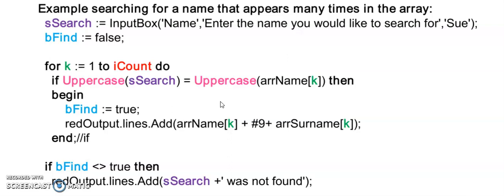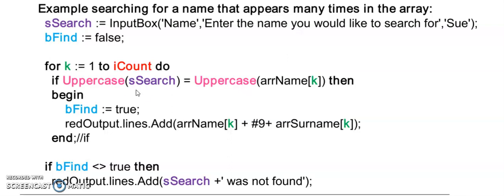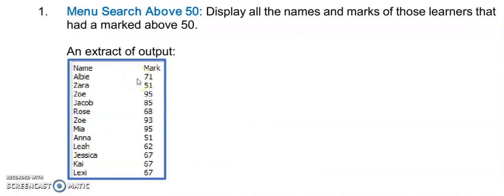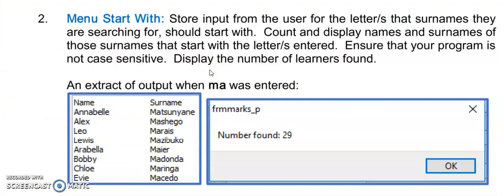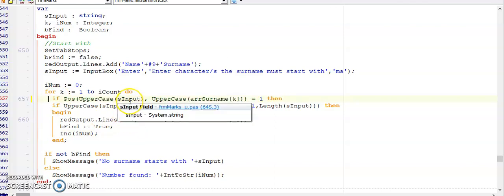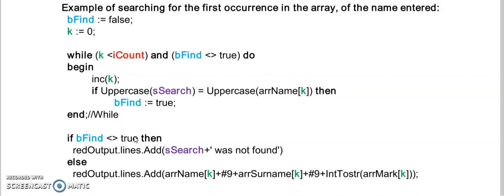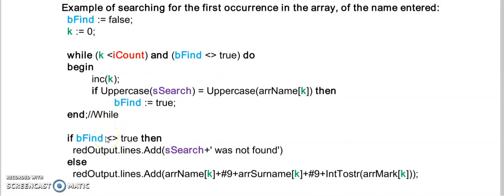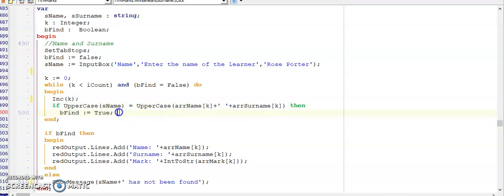Grade 11 IT Text Files and Arrays Part 3 - Searching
Learn how to search for values in arrays